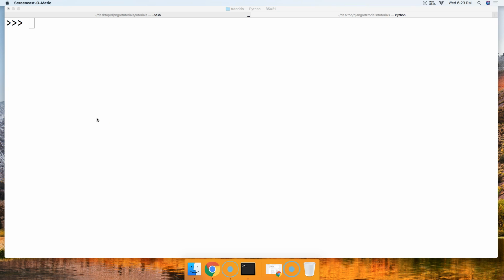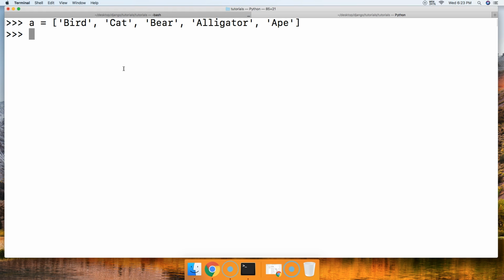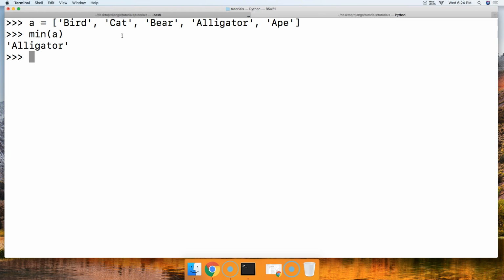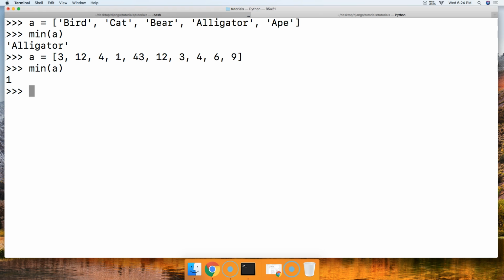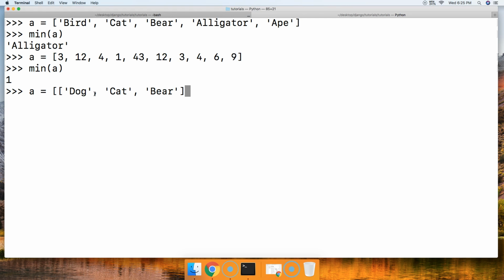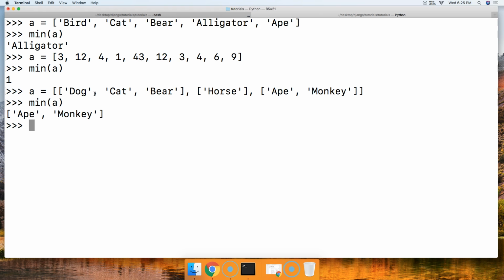Python 3.7: Min() Built-in Function On List In Python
In this Python 3.7 tutorial, we will look at the min built-in function on a list in Python.